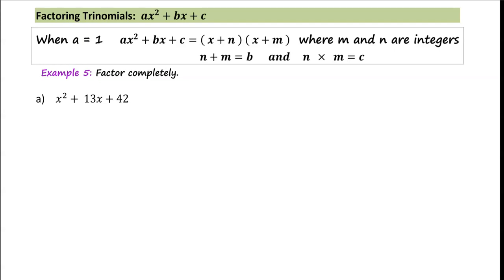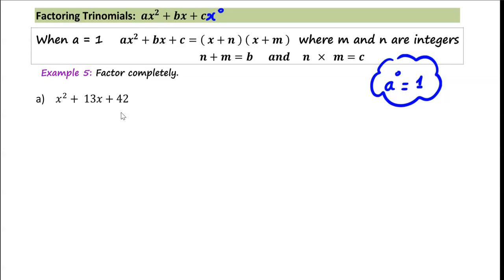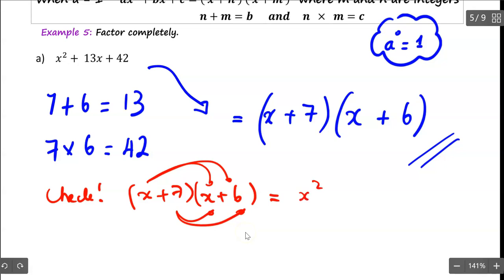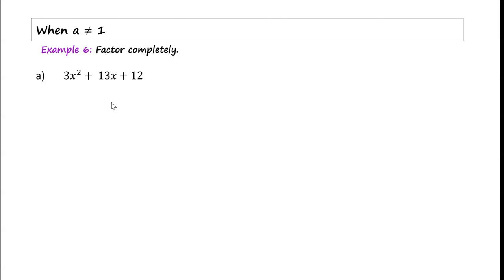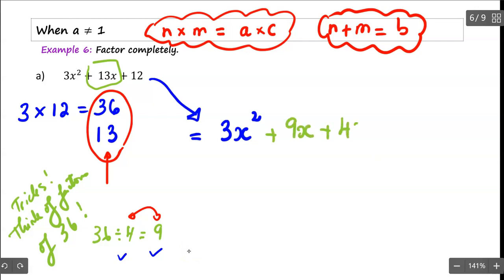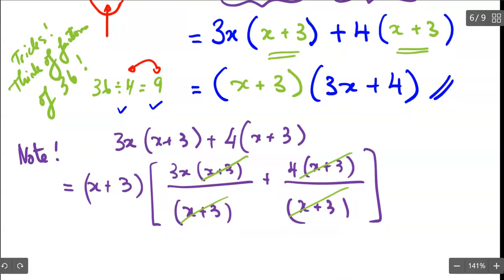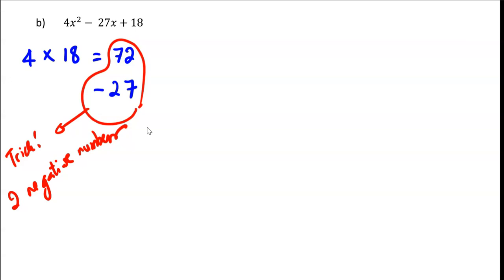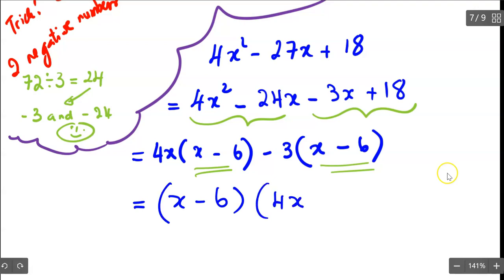Factoring Trinomials Video 1 of 2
In this video, you will learn factoring trinomials.